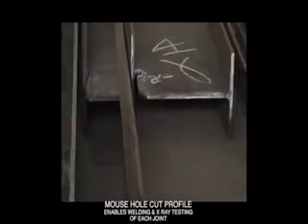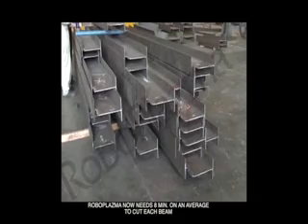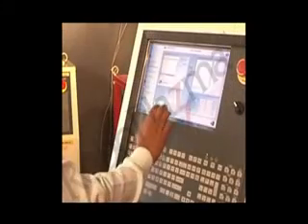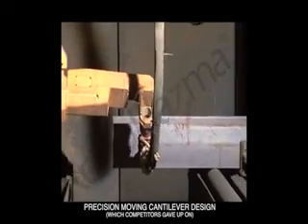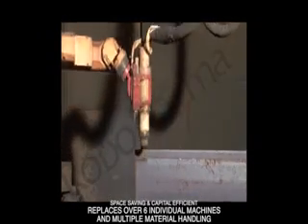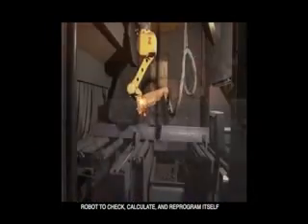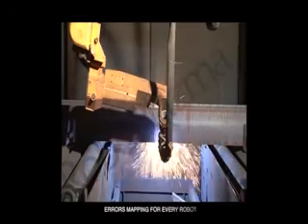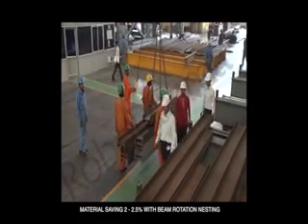Mouse Hole Cutting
Oil & Gas Rigs Offshore Platform